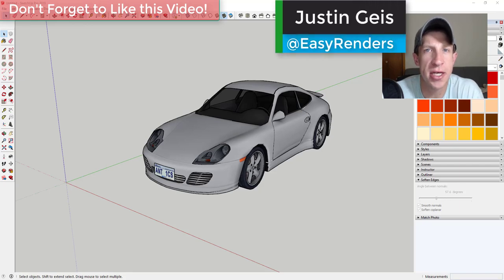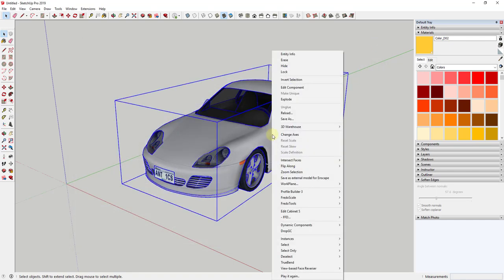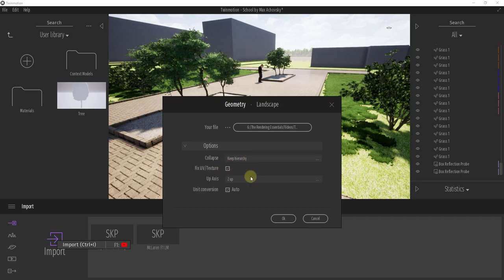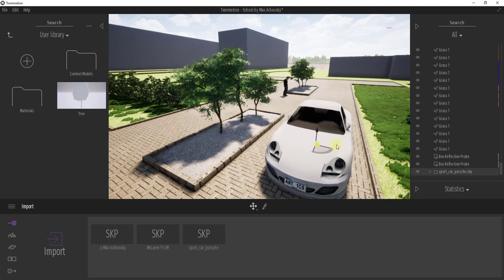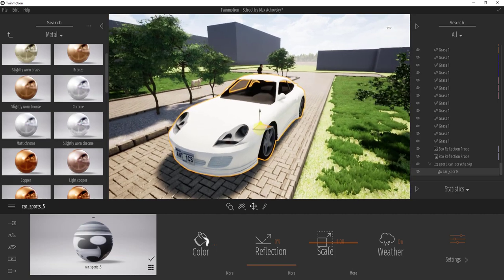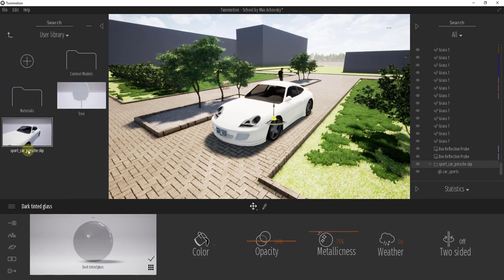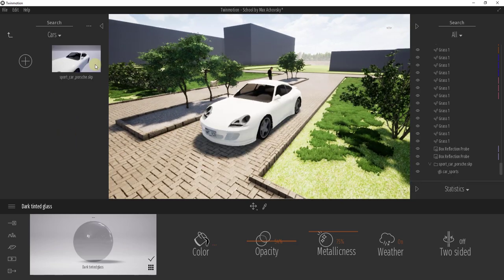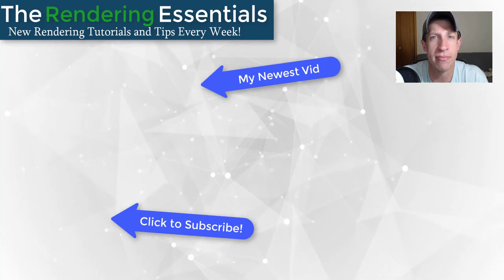Saving MODELS TO USER LIBRARIES in Twinmotion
In this video, learn to save 3d objects to custom libraries inside of Twinmotion for easy future access. This allows you to start building up a custom user library of 3d objects for your renderings inside of Twinmotion.